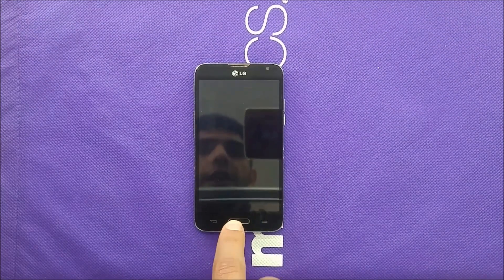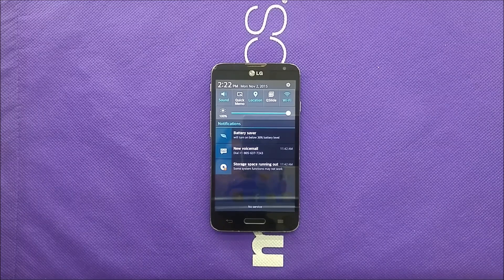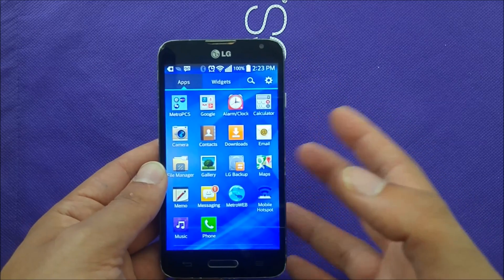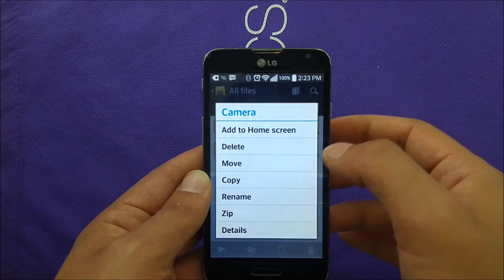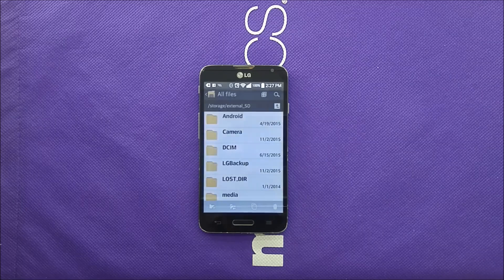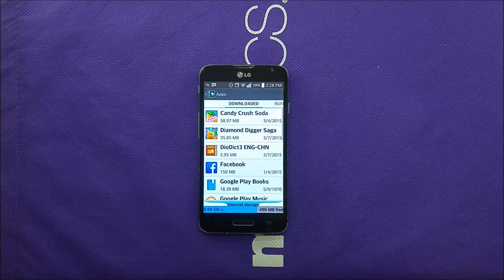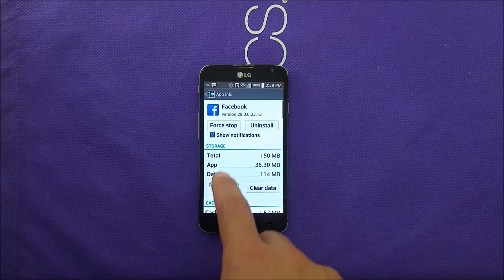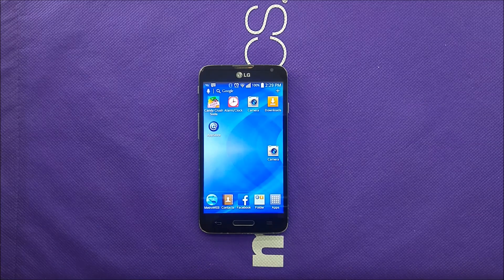How to fix low space storage in your Android smartphone with easy steps